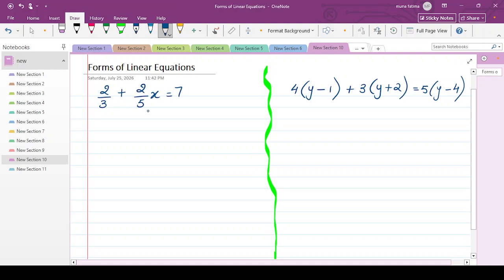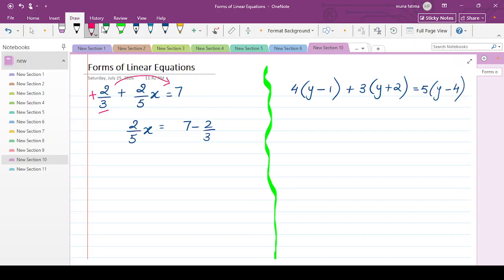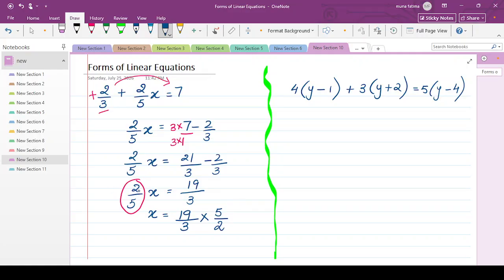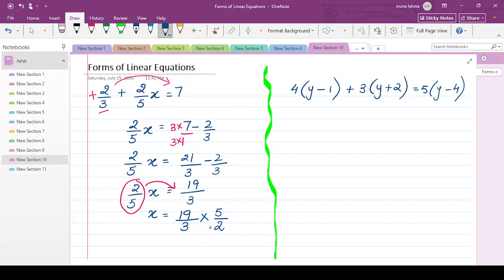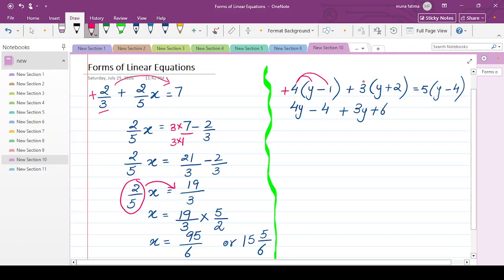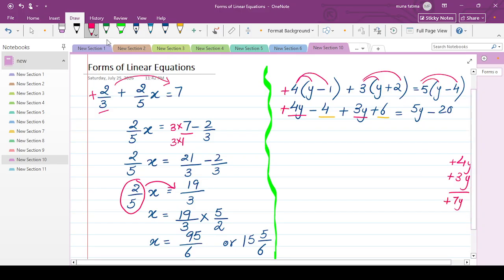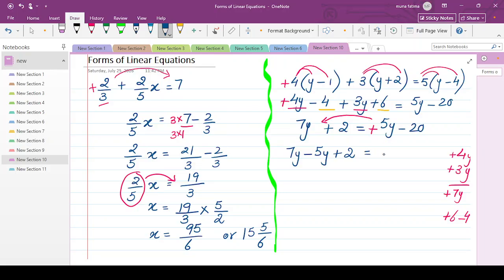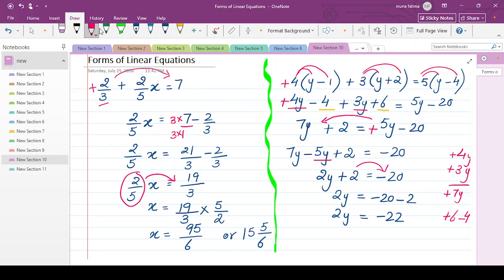Solving Forms of Linear Equations